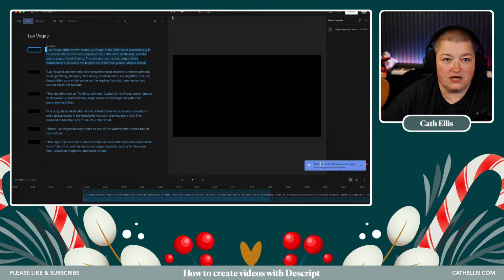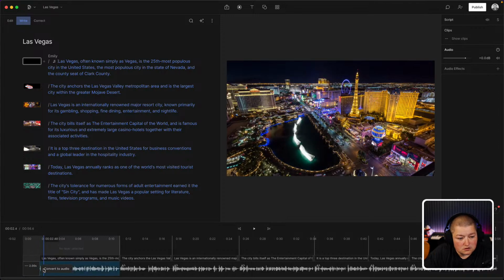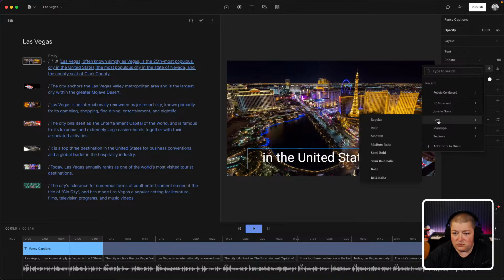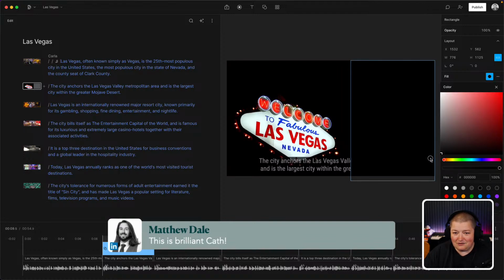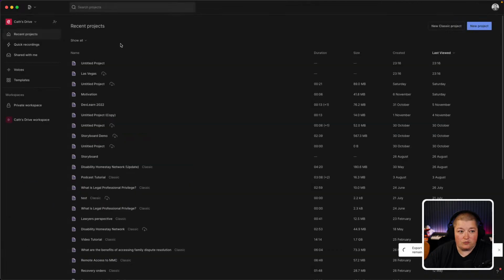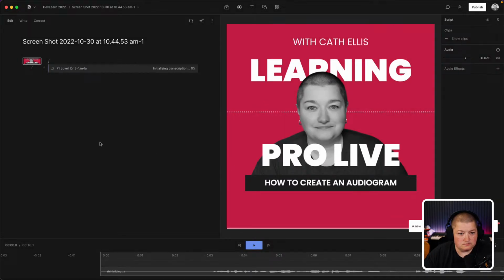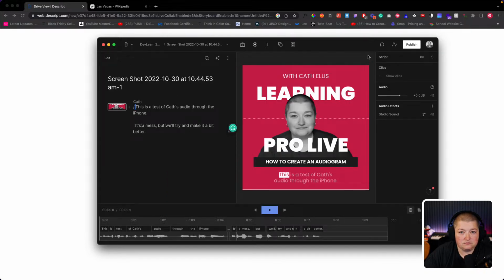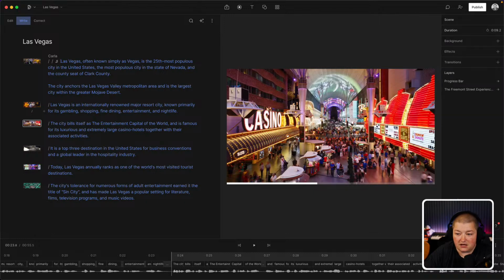How to create videos with Descript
In this videos I'll demonstrate how to create videos with Descript.

If you'd like to try Descript for free, select this